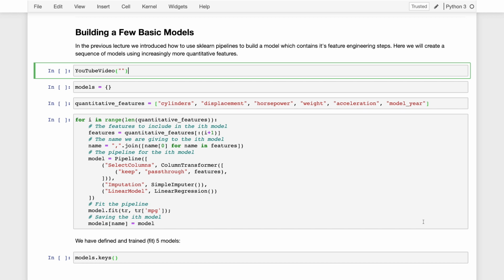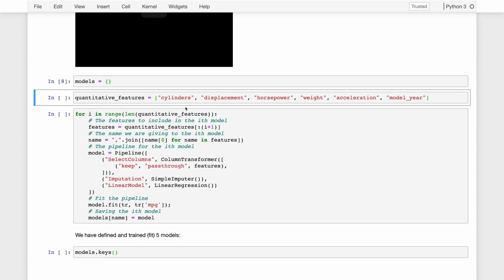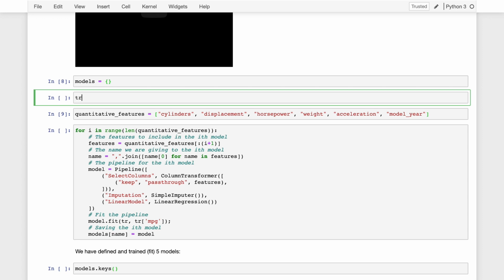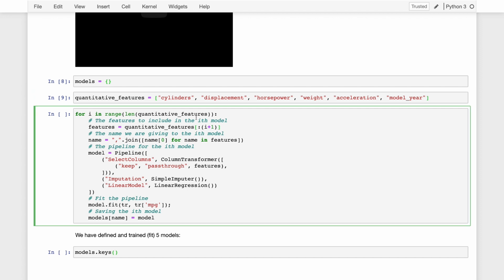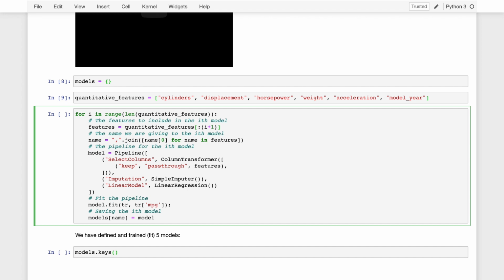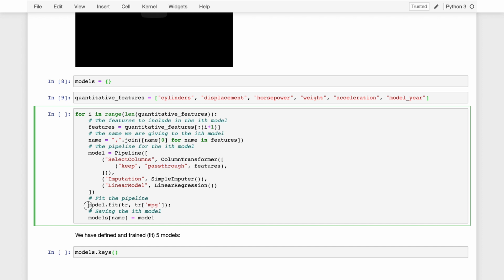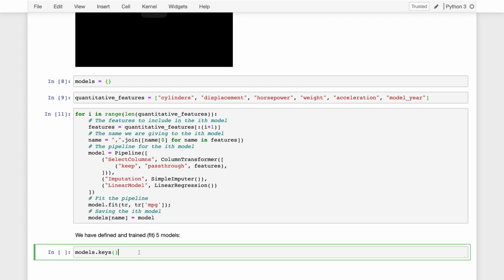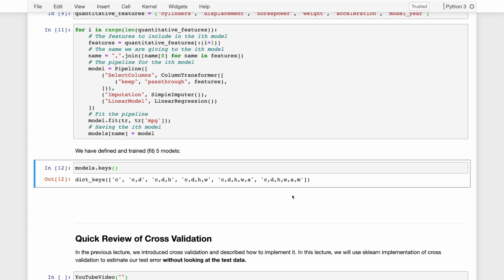Lecture 19.01 - Building The Basic Model (Recap from Lecture 18)